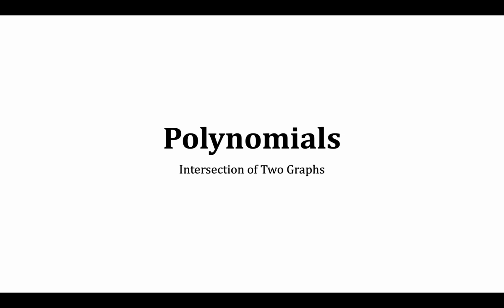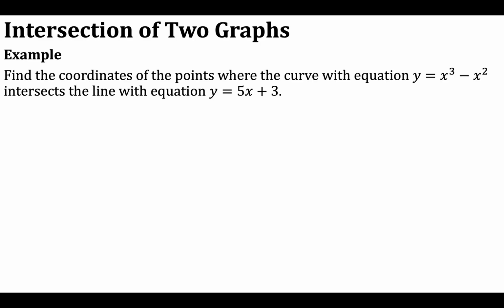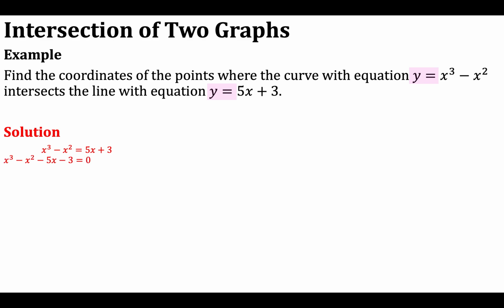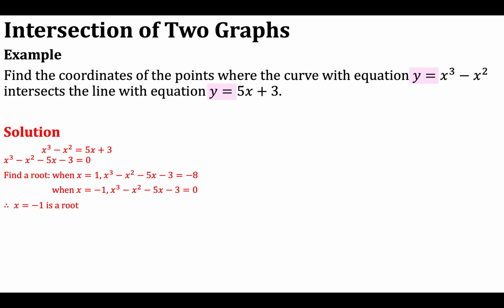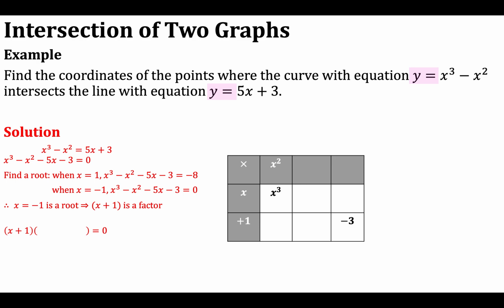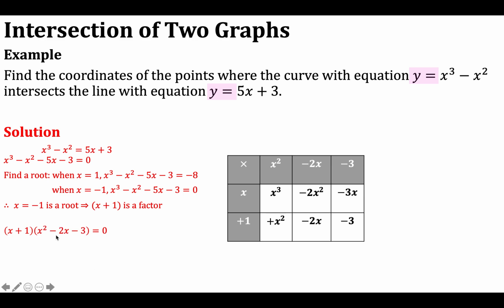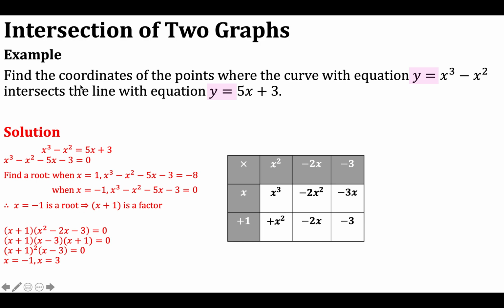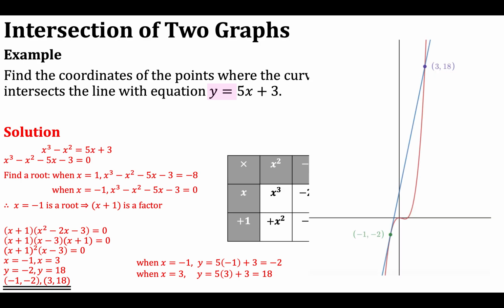6. Intersection of Two Graphs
SQA Higher Mathematics - Polynomials - 6. Intersection of Two Graphs